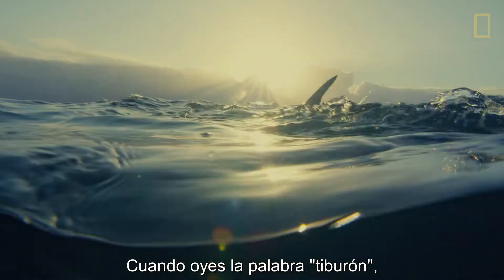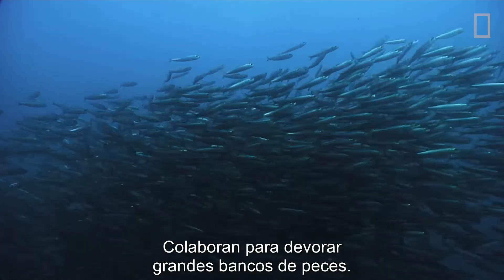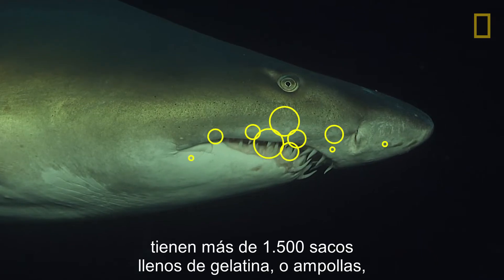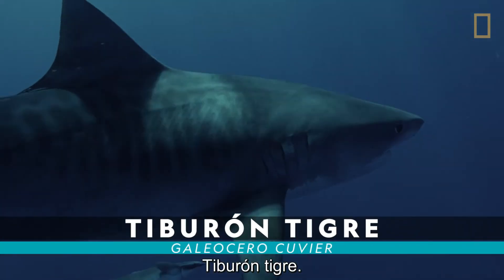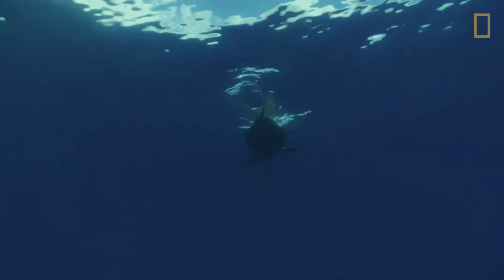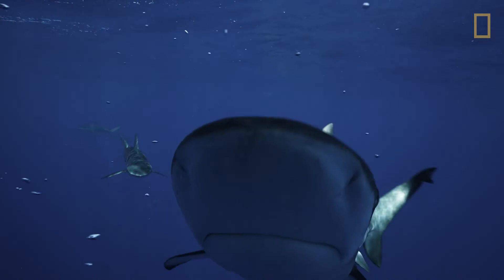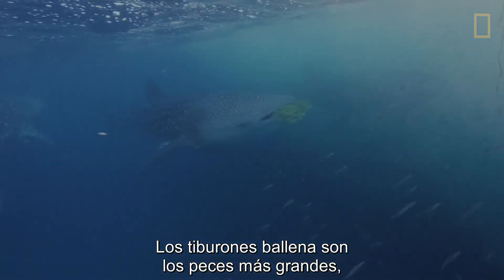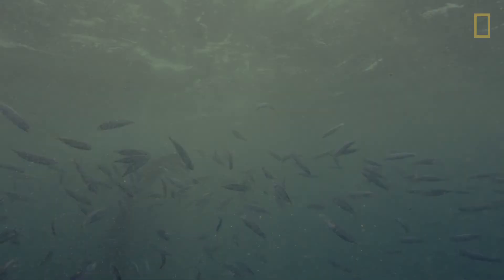Descubre los cinco grandes tiburones que dominan el mar | National Geographic en Español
Es probable que te suene el tiburón blanco, pero ¿cuánto sabes de estos grandes tiburones: el tiburón de punta negra, el tiburón tigre, el tiburón toro, el tiburón de Galápagos y el tiburón ballena?